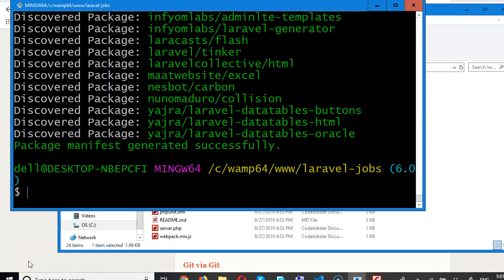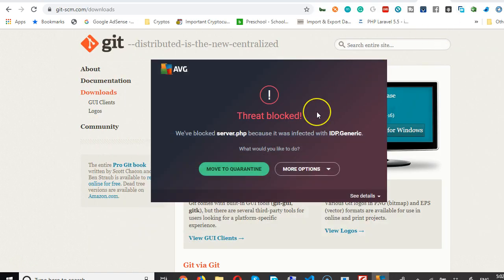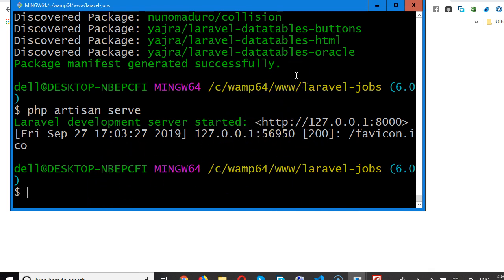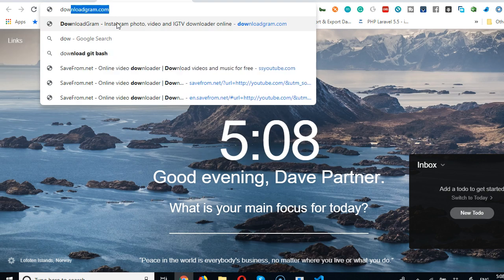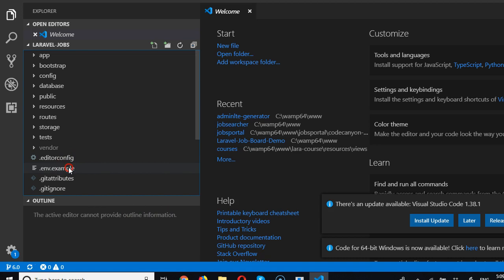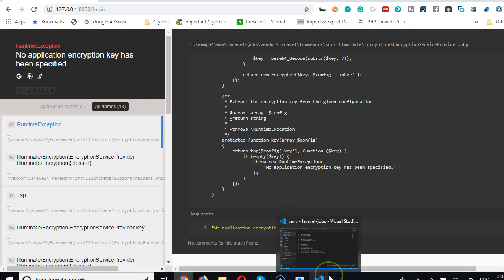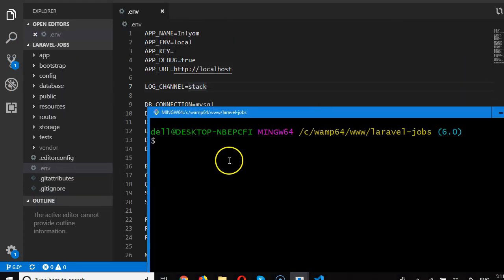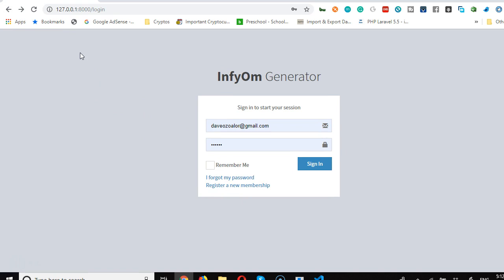Laravel 6 2 viewing our first site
Bootstrap 4
 Single Server Scheduling
 Logging Improvements
 Broadcast Channel Classes
 Conclusion

form
  {{ csrf_field() }}
  {{ method_field('PUT') }}
/form
With the new release, it's now possible to do this instead:

form
    @method('put')